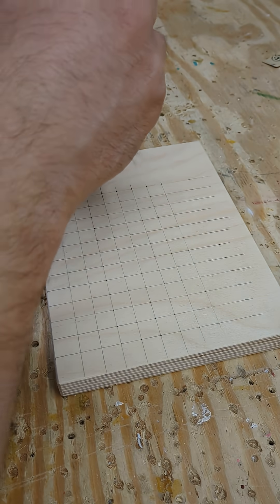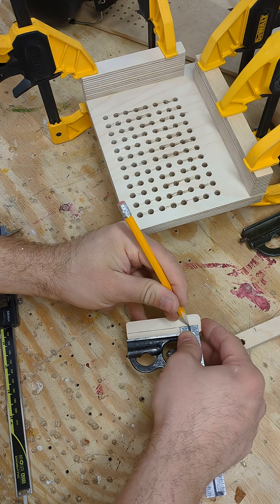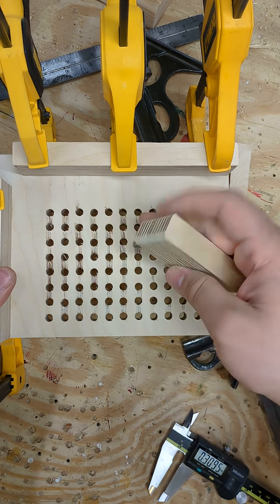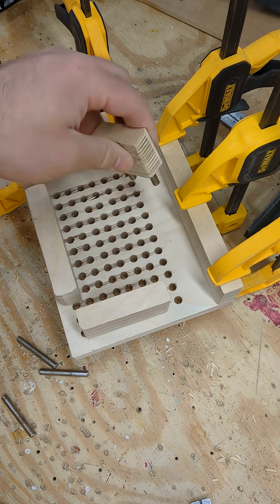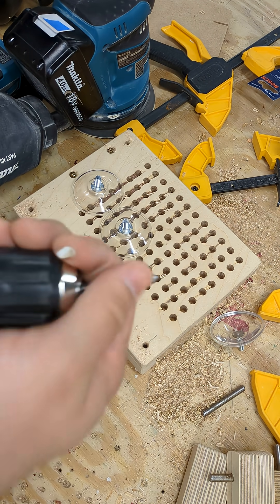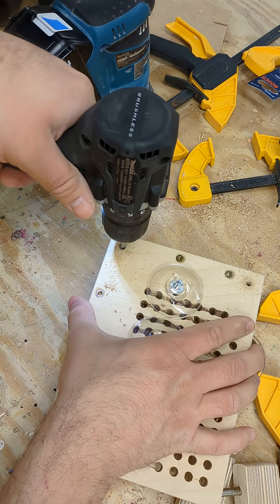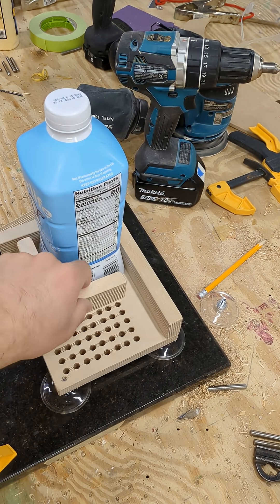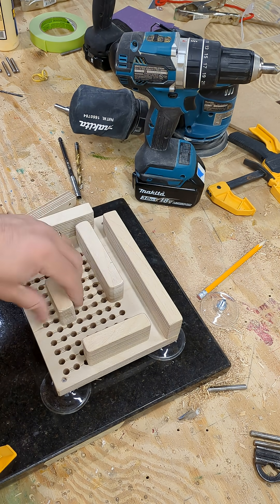Post-Surgery One-Handed Jar Opener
I design and build a prototype device to help my father-in-law open containers one-handed while recuperating from surgery. It uses movable fences to let the user configure a grip on many sizes of container and suction cups to attach a countertop.